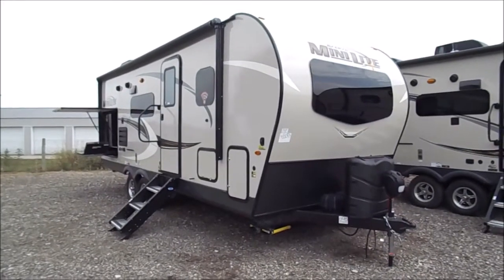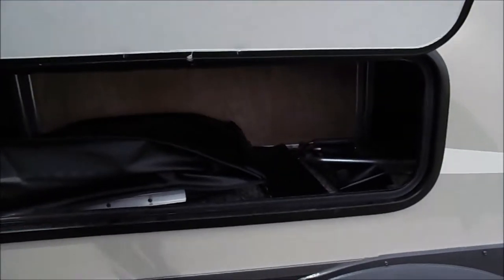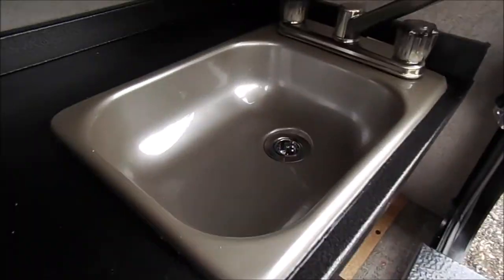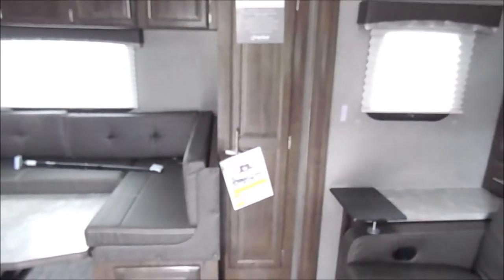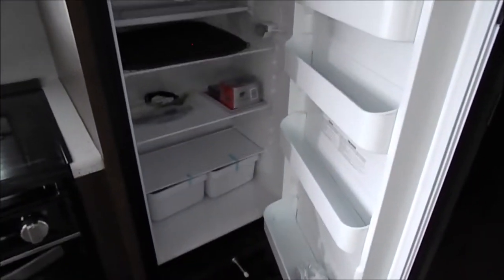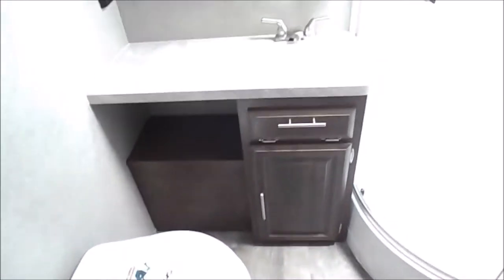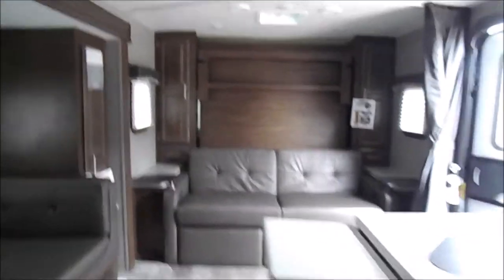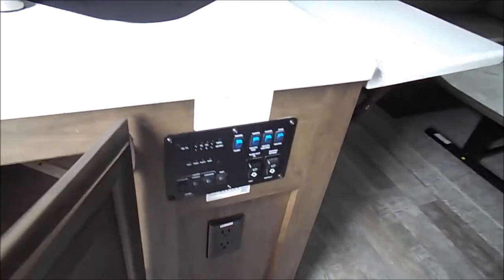2020 ROCKWOOD MINI LITE 2507S id3297 TRAVEL TRAILER